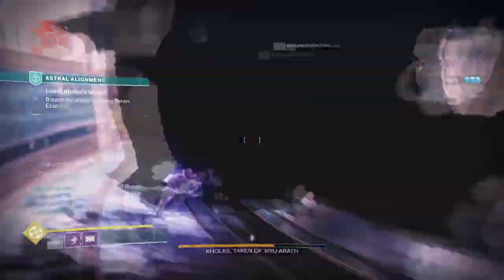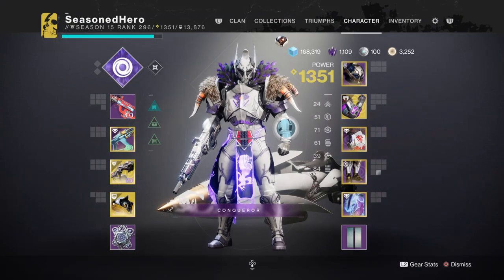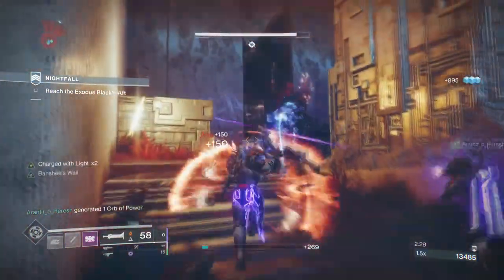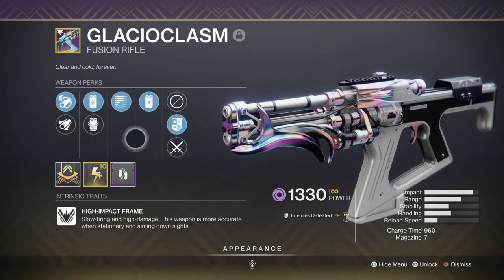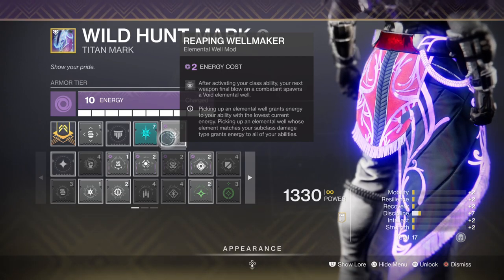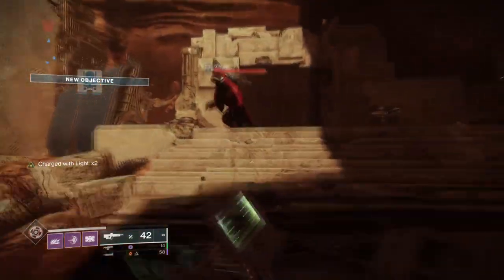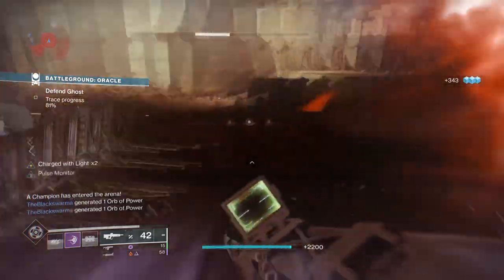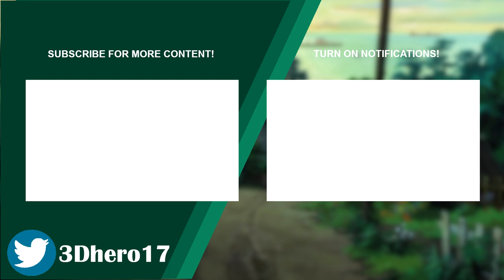Ultimate Doomfang Void 3.0 (BEST SENTINAL VOID BUILD FOR QUICK SUPER!)Titan Build PvE - Destiny 2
Doom Fang Pauldron will see huge use if the abilities in void 3.0 are as good as stasis. With that being said we can play around with a endgame void build that will get you set up and ready once that comes true.

00:00 Intro
01:02 Subclass Breakdown
03:18 Weapons and Perks
05:50 Stats and Mods
07:56 Mods
08:20 Build Breakdown and Pros / Cons

Enjoy :D